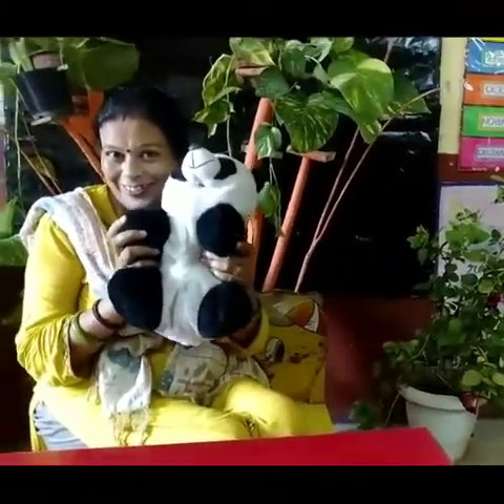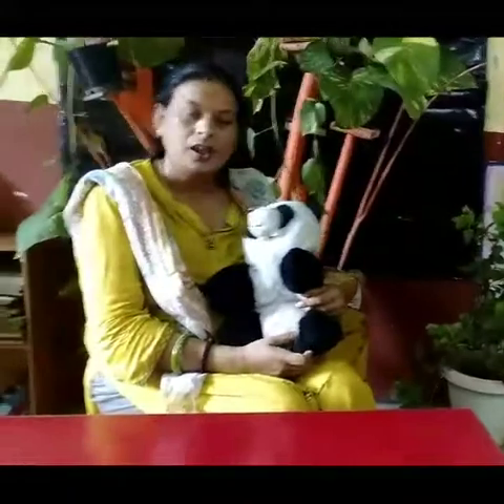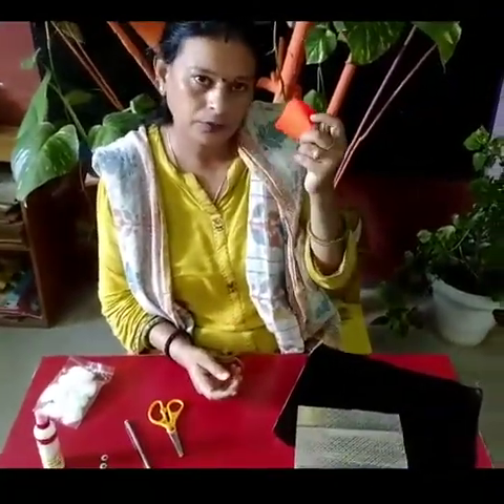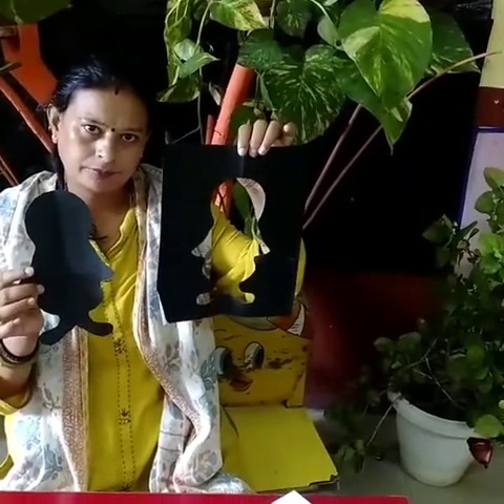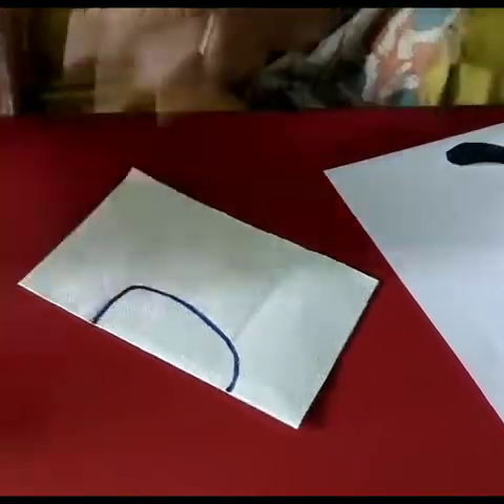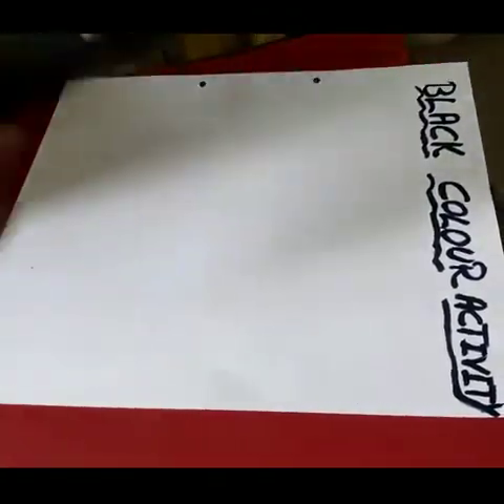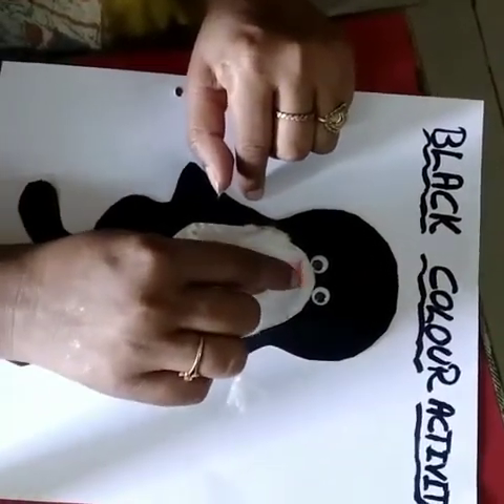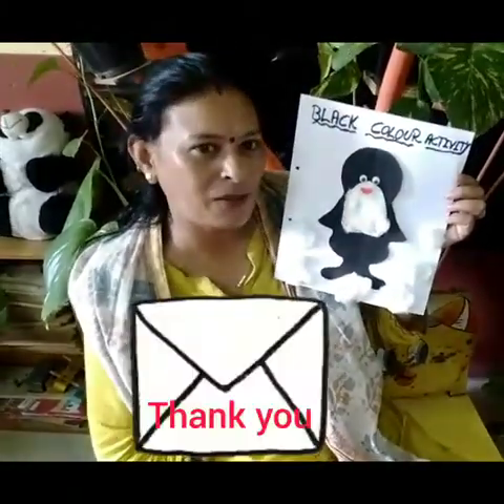Black colour Activity